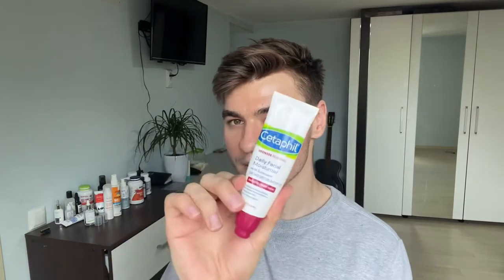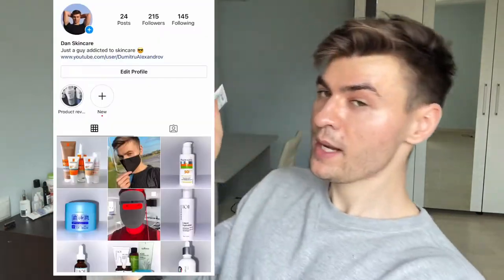Cetaphil, Redness Relieving, Daily Facial Moisturizer, SPF 20 (review) DON’T USE IT AS A SUNSCREEN